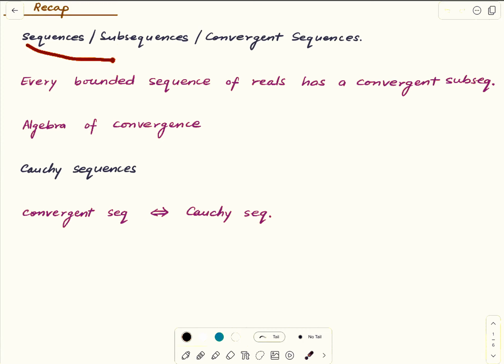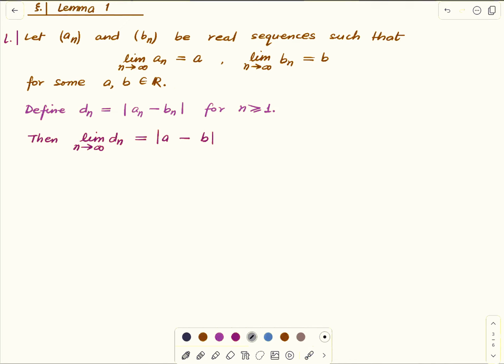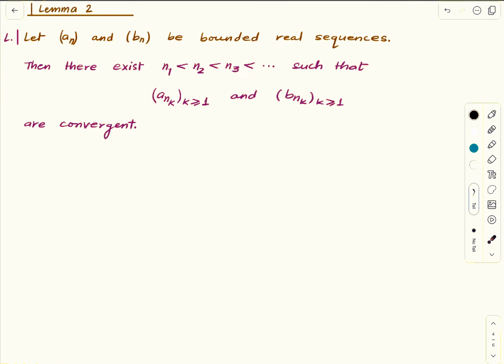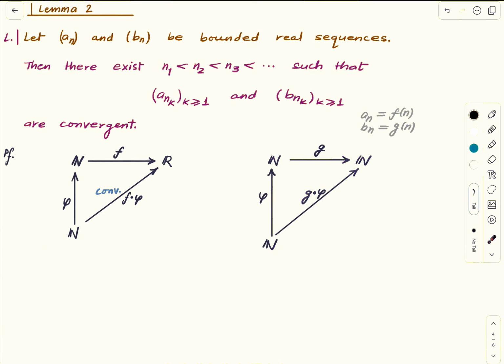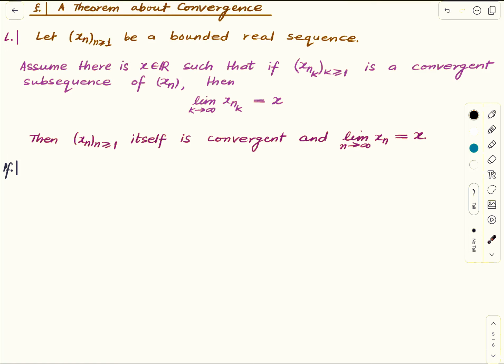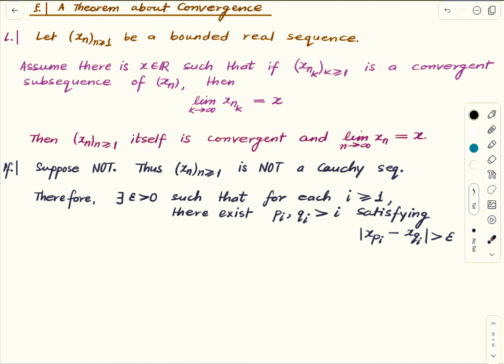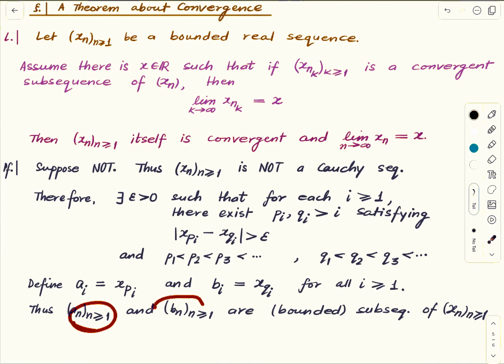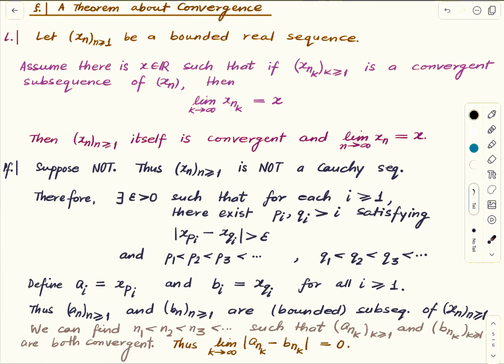[Light] Real Analysis Lecture 4.8 A Theorem About Convergence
00:00 Recap
02:12 Problems
02:53 Lemma 1
06:01 Lemma 2
12:24 Main Theorem

Namrata Khetan
Hersh

Swati Gupta